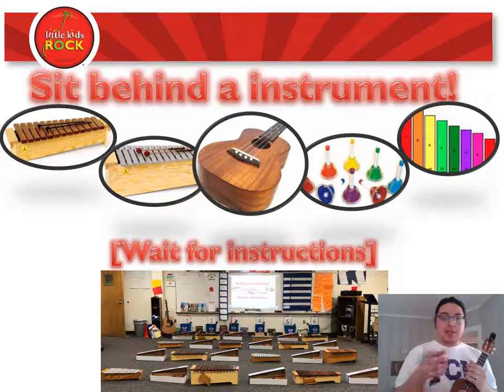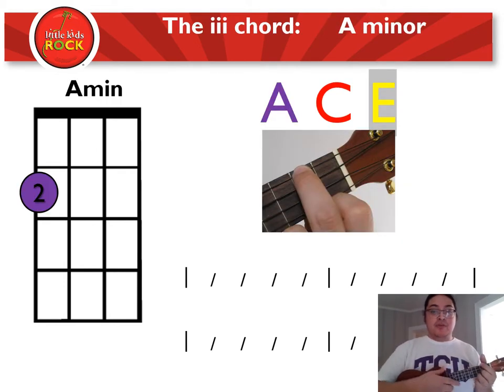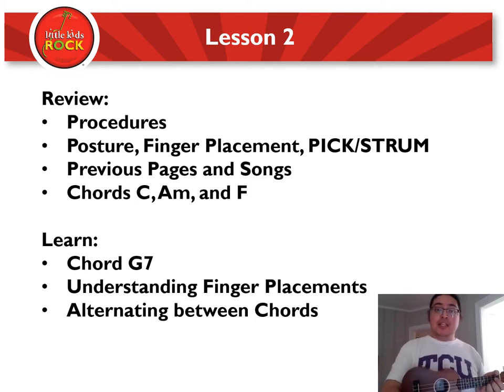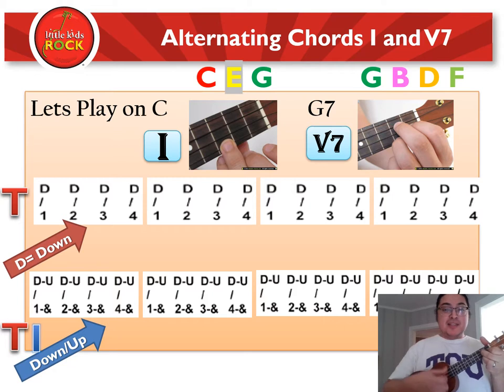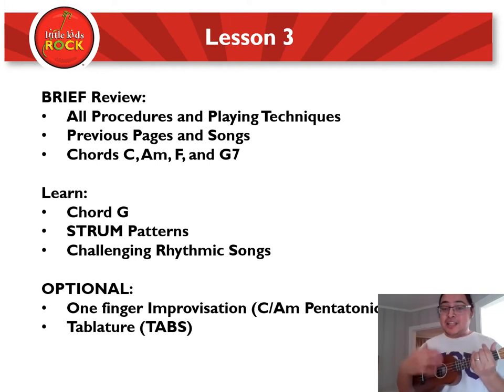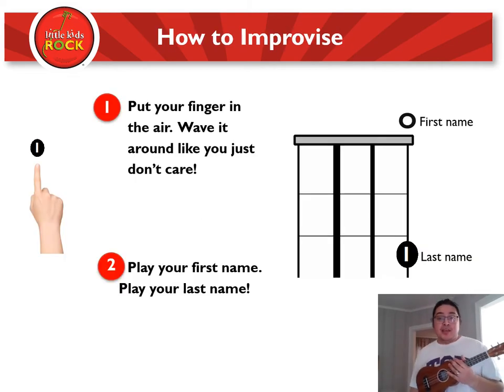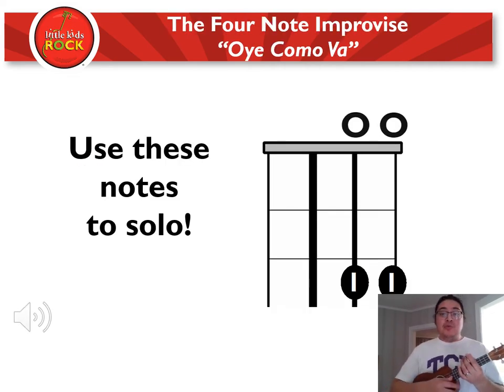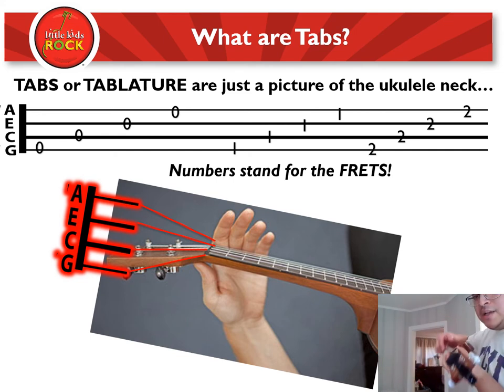Ukulele Curriculum Unwrapped by Robert Murillo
Ukulele is now becoming very popular across the elementary music world. The problem is...there is yet an opportunity to unveil the proper routines, techniques, and sequencing that is truly appropriate from step one to beginner with a classroom setting. Recommended 2nd-Middle School. Several resources utilized from LITTLE KIDS ROCK presented at TMEA 2019 in Ukulele Workshops (free resources available online for educators). For questions: